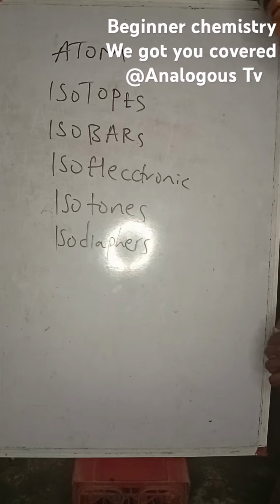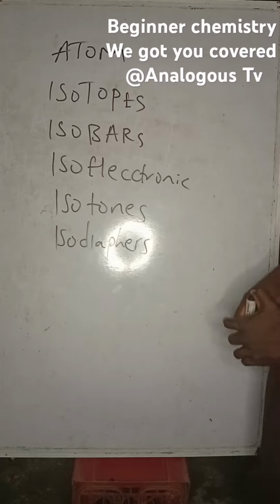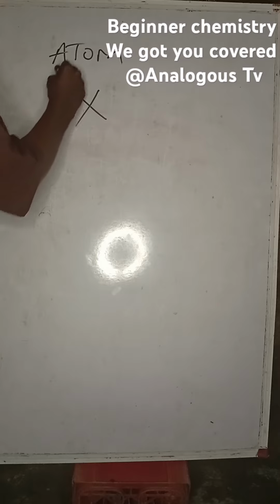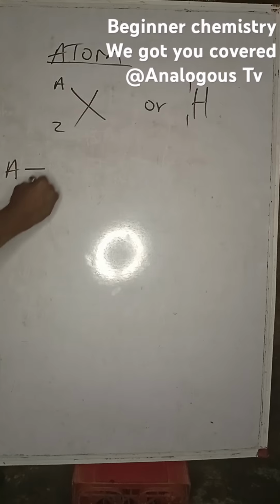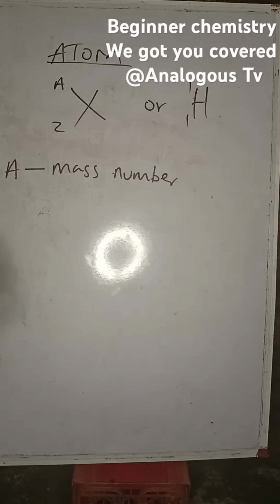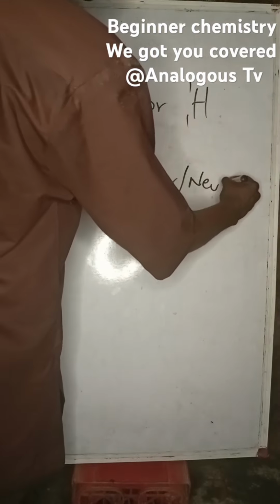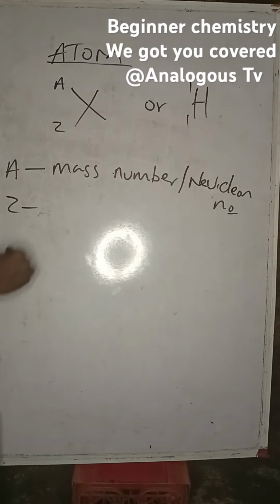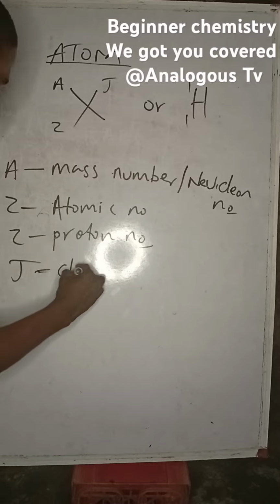Atomic number, mass number, isotopy